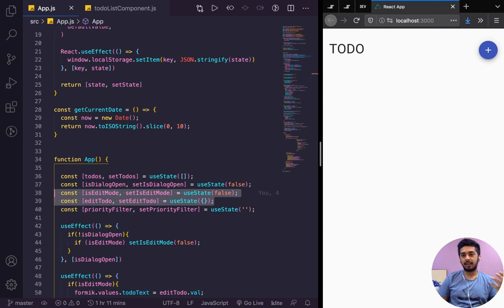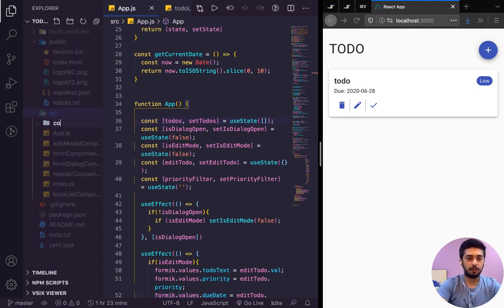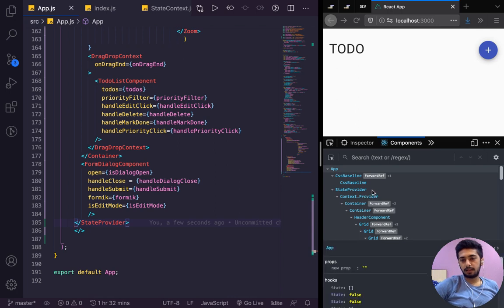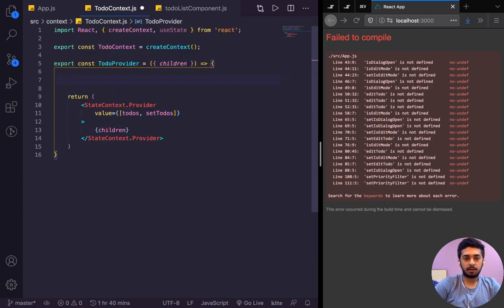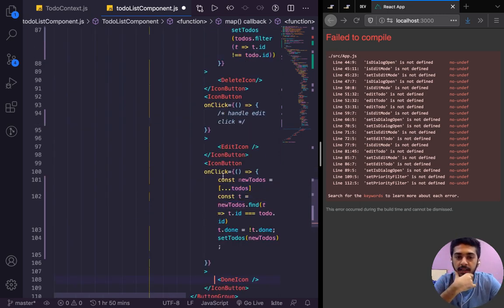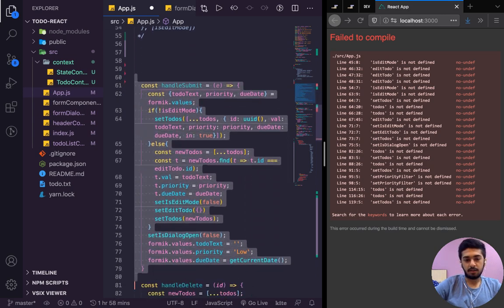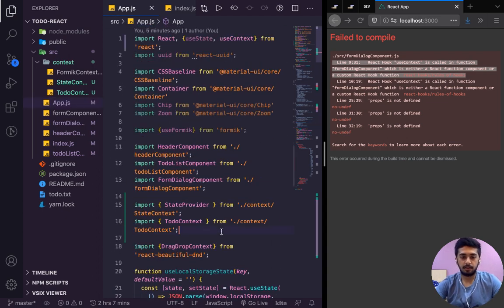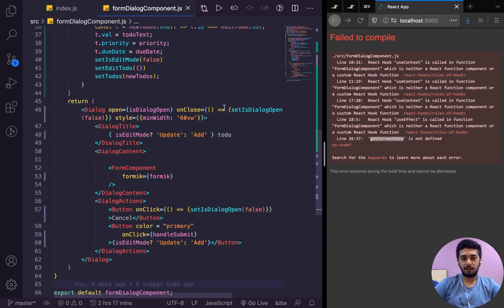Building a todolist in ReactJS, part -10 | Context API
In this video, we "tried" to integrate Context API into our todo app,

TLDR - we failed lol

DEV(blog) - dev.to/manangouhari

Timestamps -

0:00 - Intro

0:11 - Context API intro
2:19 - Explanation for Context API
7:00 - Analyzing the codebase
9:30 - Implementing Context
1:00:00 - Banging my head on some error
1:02:53 - Outro